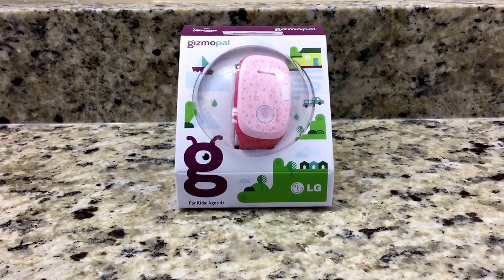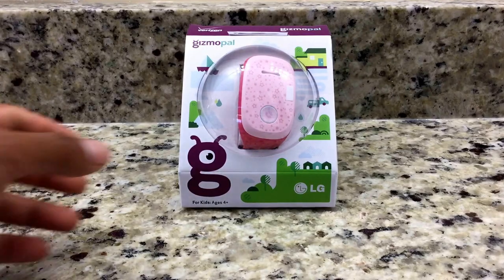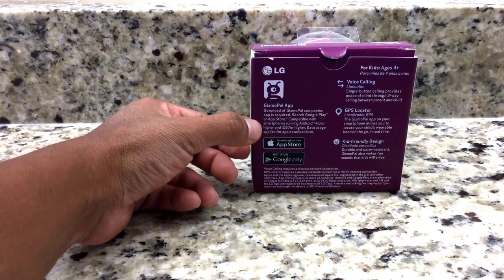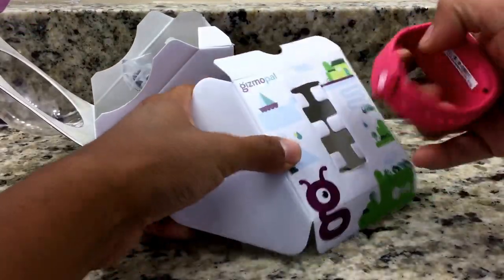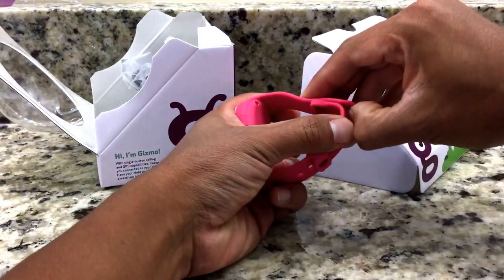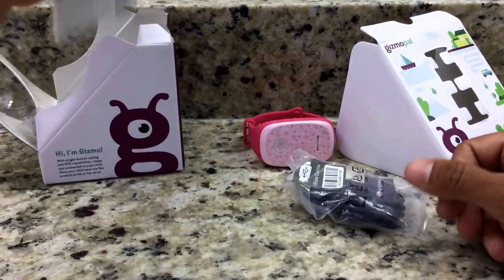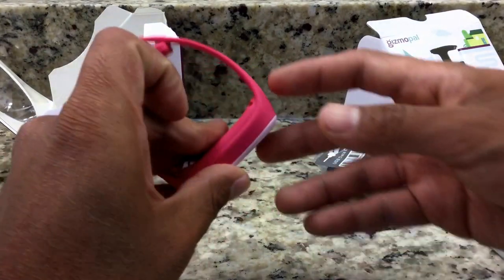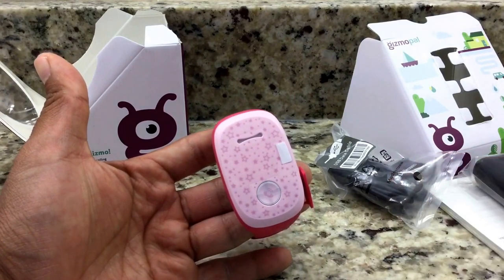LG GizmoPal (Pink). UNBOXING!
We unbox the GizmoPal in Pink! We go over everything it comes with it and we talk about some of the features.

Here is the link about how to use a GizmoPal.